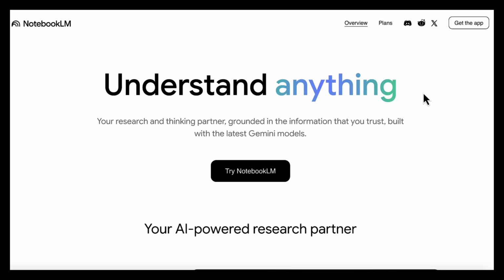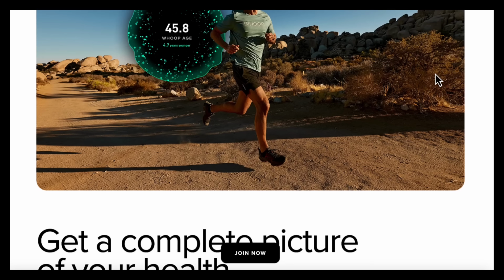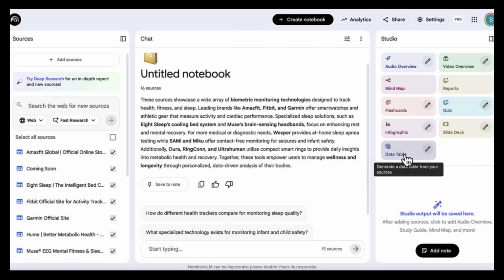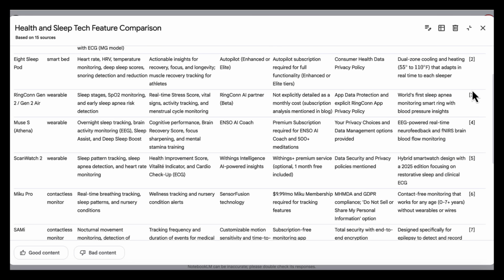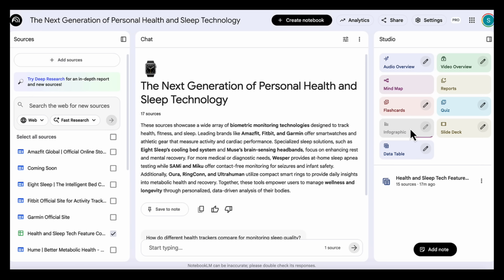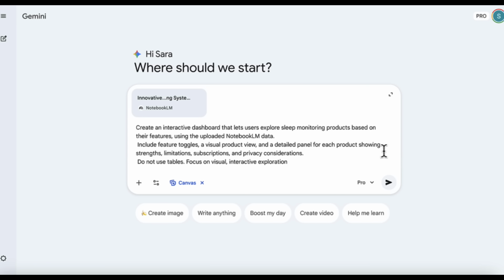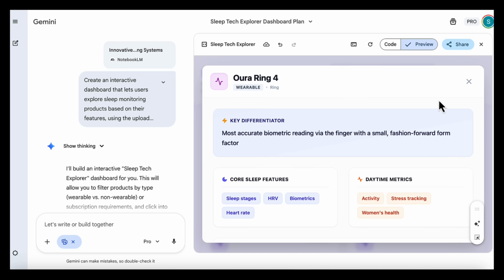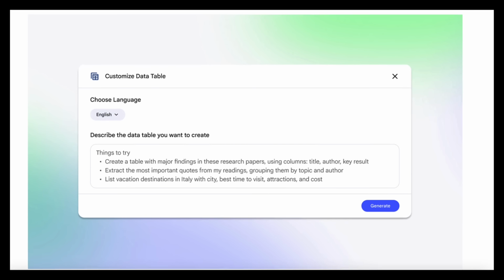NotebookLM + DataTables + Gemini 3: The Workflow That Saves Hours of Research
NotebookLM + DataTables + Gemini 3 introduce a powerful workflow that saves hours of research by turning messy websites and documents into structured data and interactive dashboards.

In this video, I show a complete end-to-end workflow using NotebookLM Data Tables and Gemini 3 to analyse information faster, compare features, and explore data visually instead of manually working through spreadsheets or endless browser tabs.

What you’ll learn in this video:
How to collect sources using Google AI Mode
How to use NotebookLM’s new Data Tables feature
How to turn unstructured websites into structured data
How to export and reuse tables in Google Sheets
How to create infographics from your data
How to build an interactive dashboard in Gemini 3